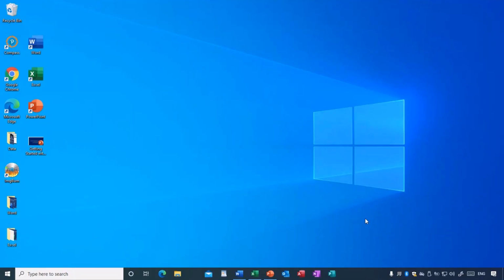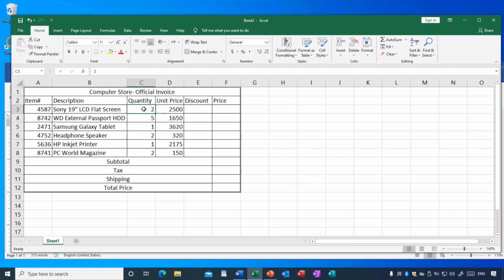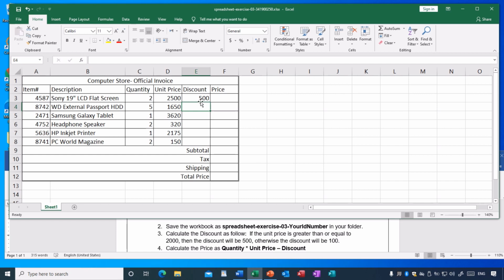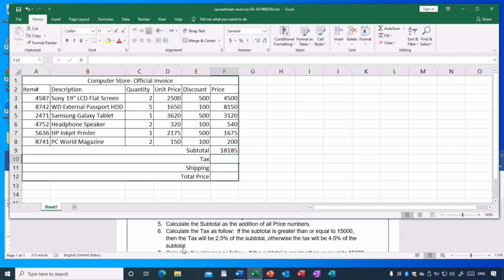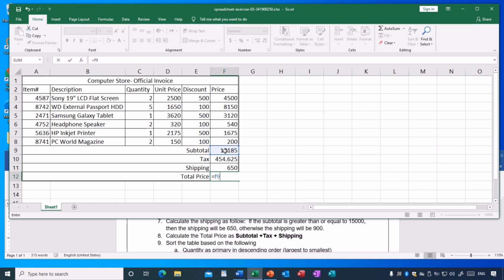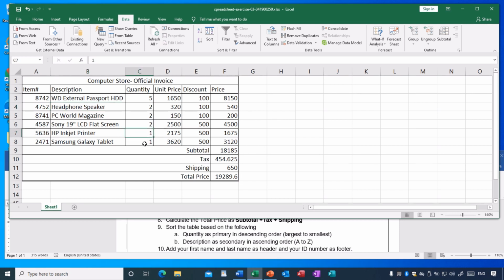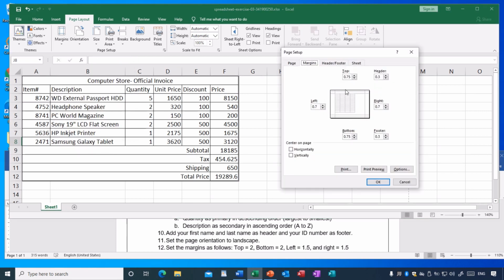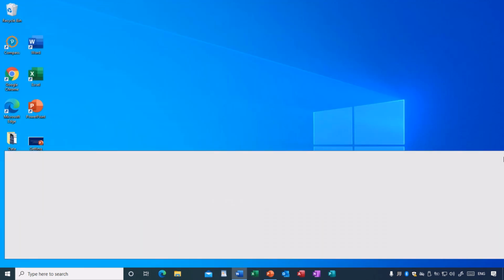Spreadsheet Exercise 03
To fully learn and master the skills that are covered in this series of videos in learning Microsoft Excel, it is not enough only to watch the videos, you have to practice them yourself. That is why I have provided you both the exercise and homework files to practice. The success keyword here is PRACTICE.
I hope you find these series of videos pleasurable to you as it was pleasure for me to create them for you.
Happy learning and growing. ALL THE BEST
By the end of this exercise, you will be able to:
• Do calculations using the IF function
• Sort the content of a sheet
• Set the page orientation (either to portrait or landscape)
• Change the margins of the page
• Add header and footer to the page